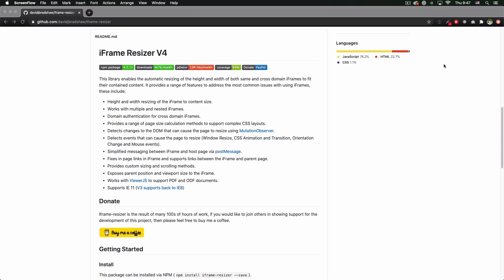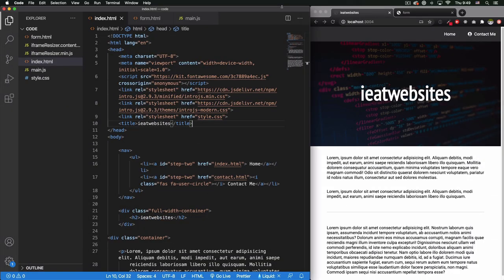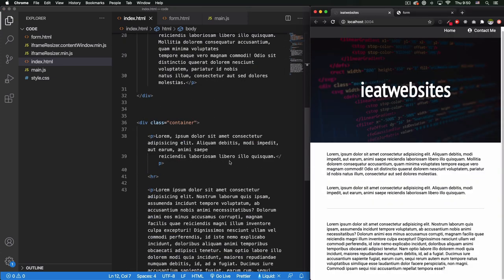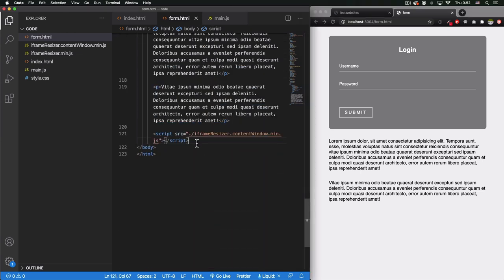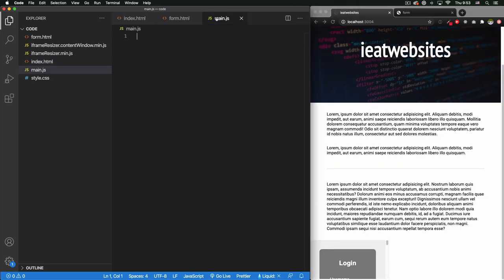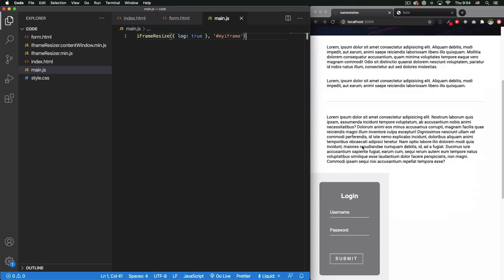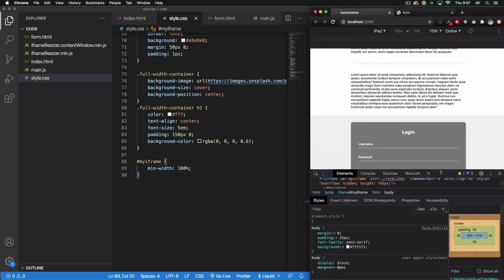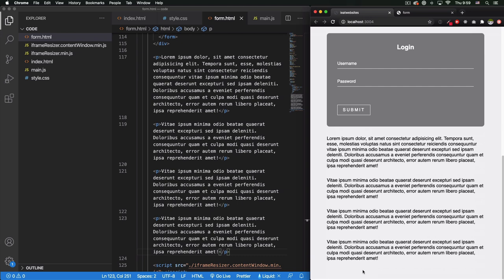How to Automatically Resize an iFrame (Using iFrameResize.js)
In this video you will learn how to automatically resize those ugly iFrames using a Javascript library called iFrameResize.